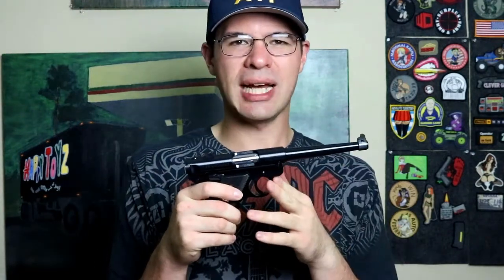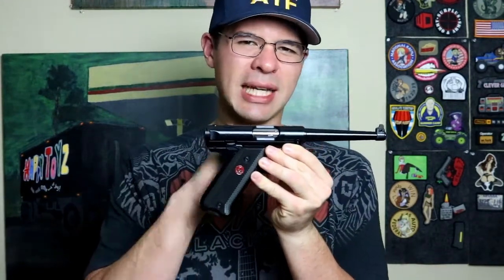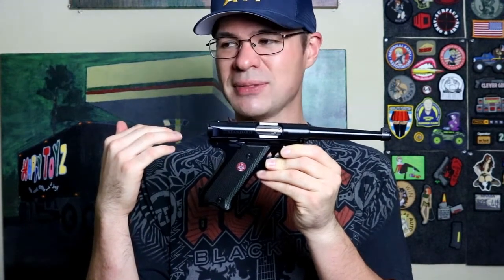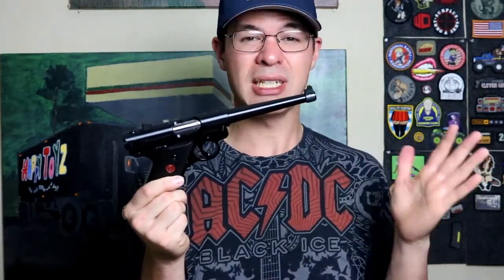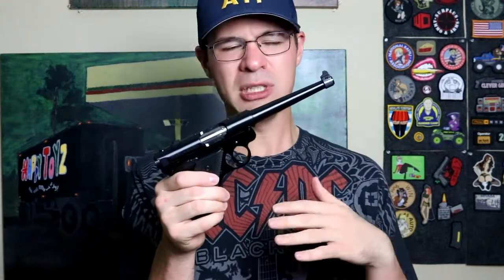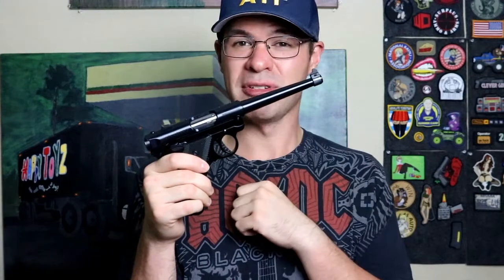Ruger Mark IV Standard Variant | A Rant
The Ruger Mark IV with its easy disassembly was a .22 pistol I had interest in for the past six years, but some range time with it has swayed my opinion.

My books on Amazon

Artist: Nat Keefe & BeatMower
Song: Late Night Drive

*With exception to one of my works of fiction